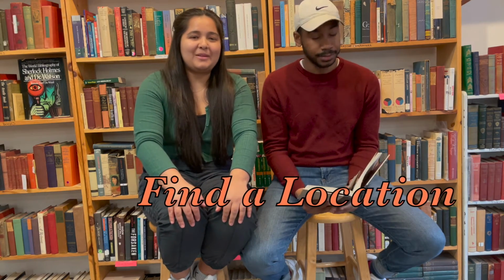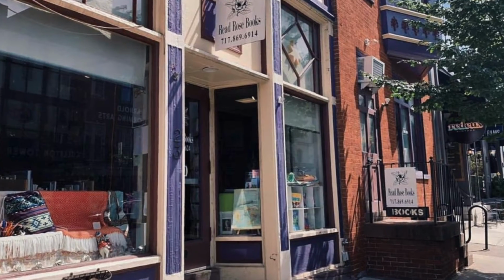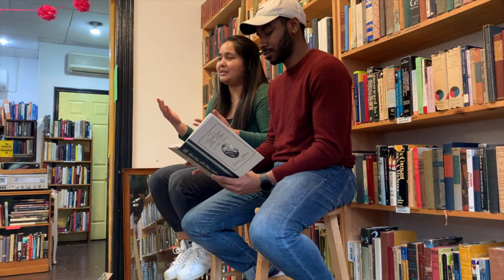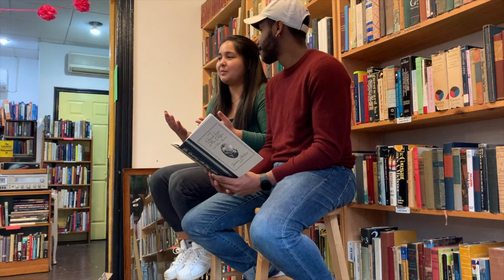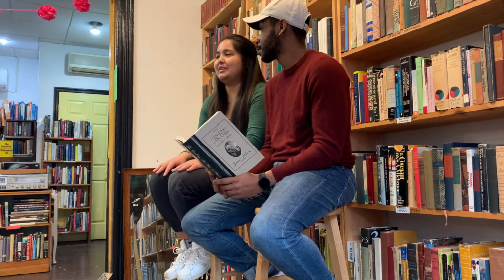How to Start a Bookstore in 2023!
In this video we’re going to show you some key tips on how to open up a bookstore!
Keep in mind most of these tips can be used for opening any small business.

Much Love & Many Blessings!